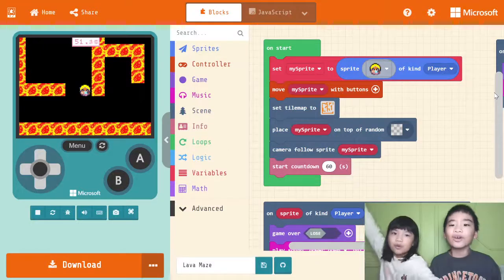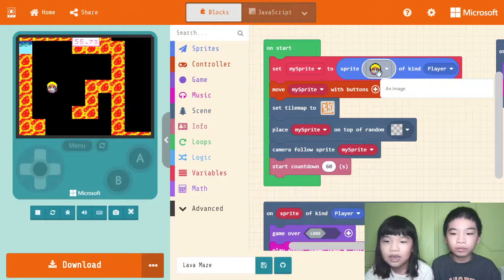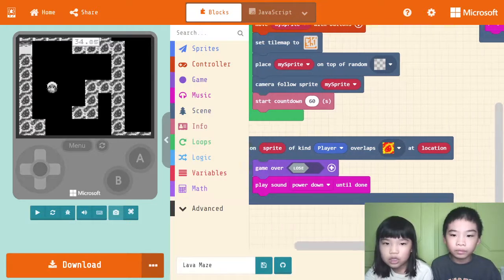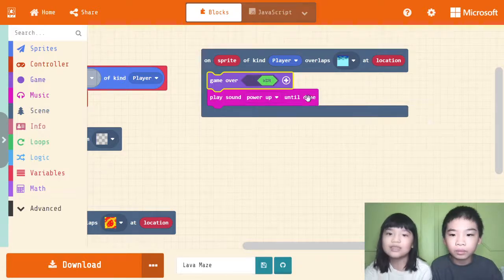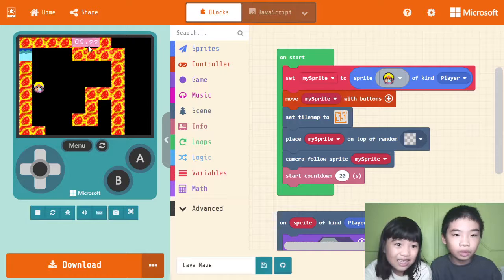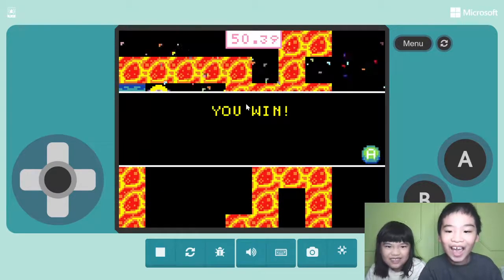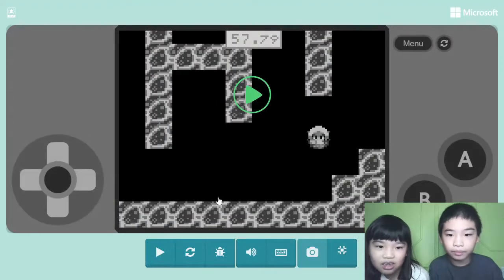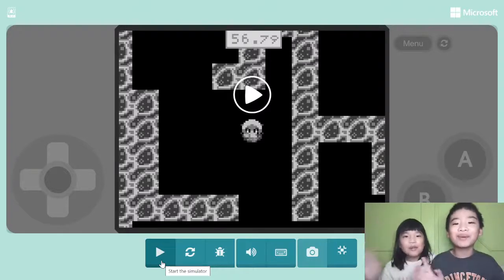Secrets of GAME DEVELOPMENT: Create your own *LAVA MAZE* GAME in Microsoft MakeCode Arcade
In this video, we show you how we created our own custom 🌋 *LAVA MAZE* GAME 🎮 in Microsoft MakeCode Arcade, which comes with a 2D game engine with sprites, platformer-style collisions, tile maps, particle systems, and more. With the retro 2D online game development environment, you could develop your game development and programming skills by quickly creating and modding retro arcade games 👾 with Blocks, Python 🐍, or JavaScript in the MakeCode editor.

First we make our player by drawing or choosing the player's image. With the sprite figure, we add code to move it with the controller arrow keys. Next, we create a tilemap that will serve as our maze. The tilemap 🗺️ contains tiles and a clear path from the start to the end so that the user can escape. Then, the camera is set to follow the player character as it moves around the screen. Events are added so that the game could determine if the player wins/loses when overlapped with the exit/lava tiles. This game was completed in about 30 minutes.

GAMEPLAY 🕹️
💁🏻‍♂️💁🏻‍♀️ Help your player get out of a maze while there's still time! Just don't touch the 🔥 Hot Lava 😱!

GAME DEMO 🎬
★ Now I'm going to play it! 03:38